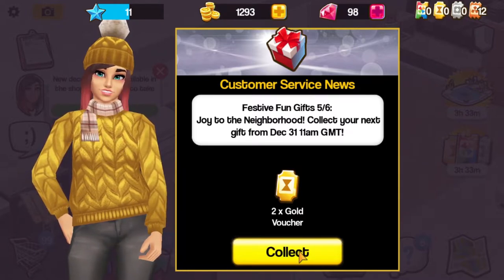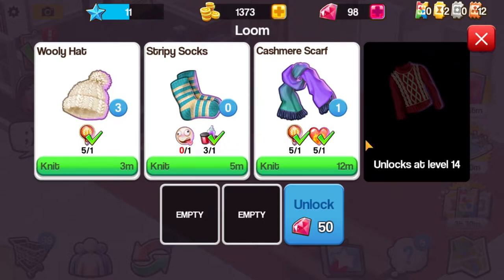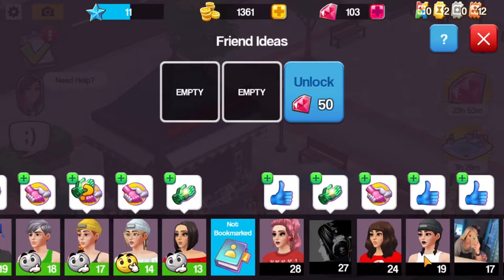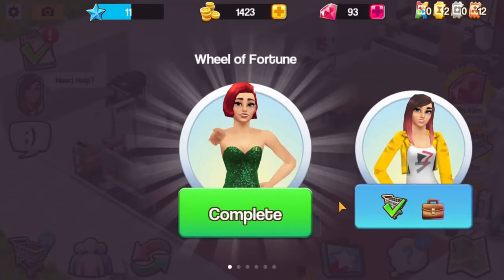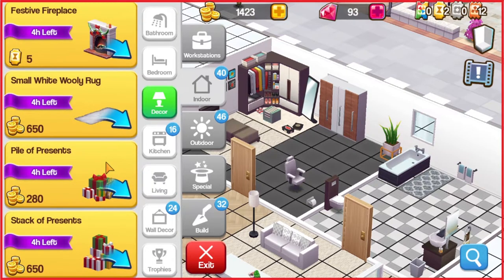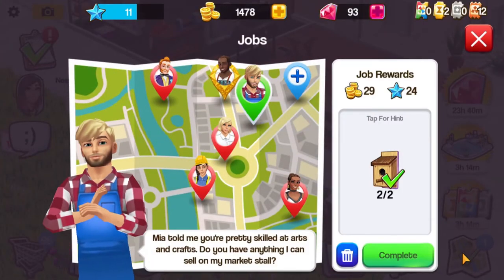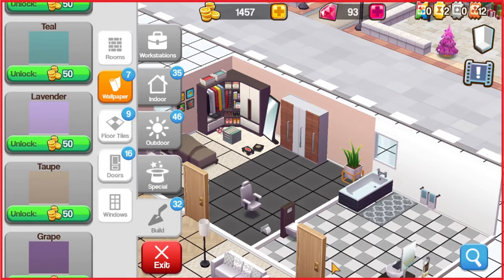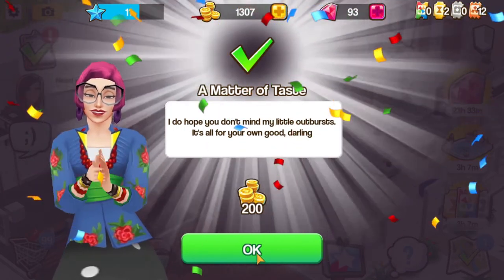Home Street Game Play | Part 5 | Walk Though | Voice Over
Hey guys,
I am backkkkkkkk!

I have decided to resume playing Home Street again after 603 days since I left the game! 😱😱 Let's see how it goes!

-Susie